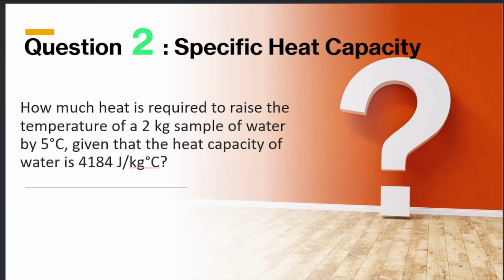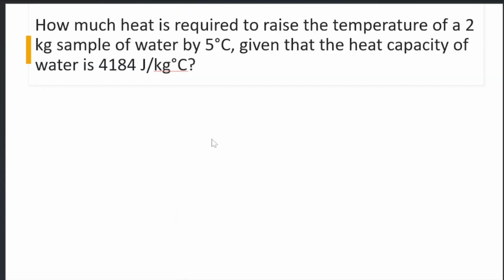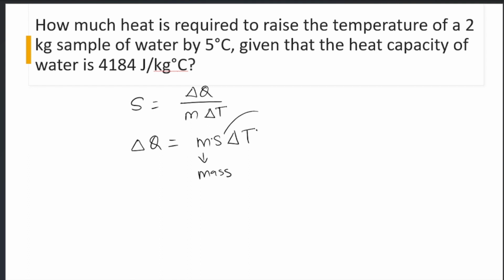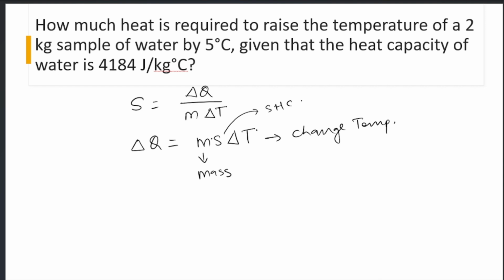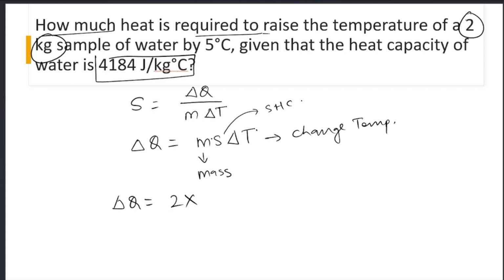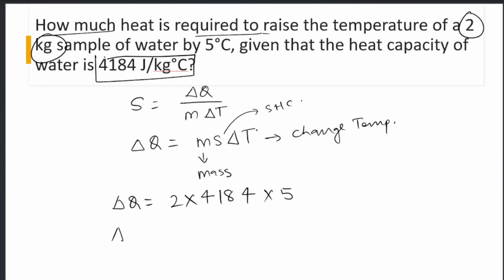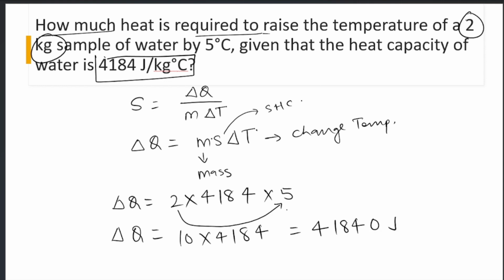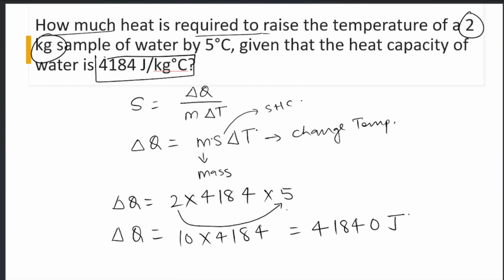Specific Heat Capacity Problems Made Easy | Physics | Question 2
Struggling with thermal physics problems? In this quick 2-minute masterclass, we break down exactly how to solve Specific Heat Capacity Question 2 step-by-step without making silly calculation mistakes.

📝 THE PROBLEM WE ARE SOLVING:
"How much heat is required to raise the temperature of a 2 kg sample of water by 5°C, given that the specific heat capacity of water is 4184 J/kg°C?"

We use the foundational thermal physics formula Q = mcΔT, identify our given variables (mass, temperature change, and specific heat capacity), and show you how to multiply them out seamlessly for your MYP 4 / MYP 5 or High School Physics exams.

🚀 Want to ace your physics exams? Get premium revision notes, formula sheets, and mock test series

💬 TEST YOURSELF (Engagement Challenge):
What if the substance wasn't water? If we used a 2 kg sample of COPPER (c = 385 J/kg°C) and raised it by the same 5°C, how much heat would be required?
Drop your calculated answer in the comments below, and I will personally "heart" and verify the correct responses!

📌 TIMESTAMPS:
0:00 - Reading the Problem & Identifying Variables
0:30 - The Specific Heat Capacity Formula (Q = mcΔT)
1:15 - Step-by-Step Calculation & Final Answer
2:15 - Challenge Problem For You!